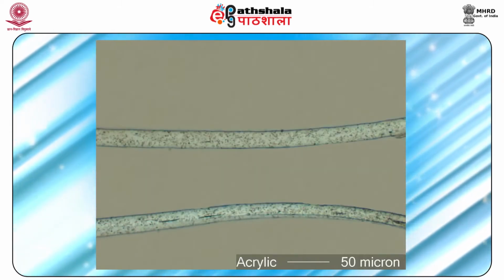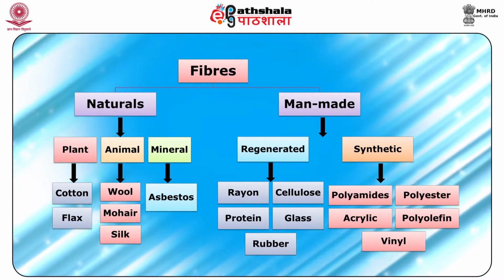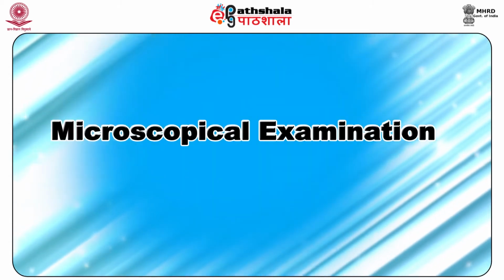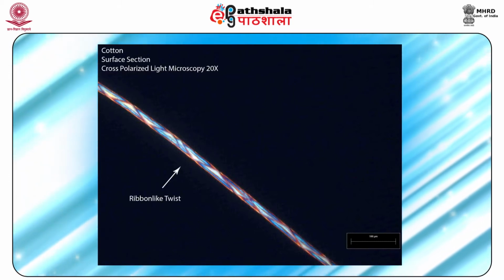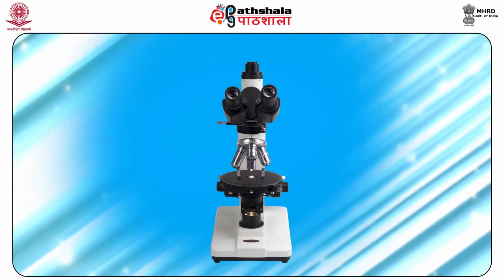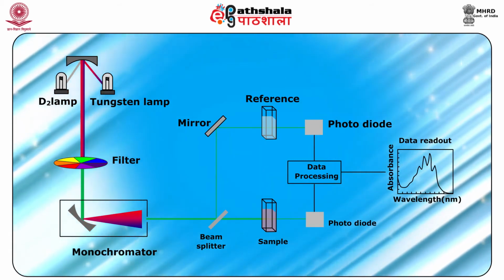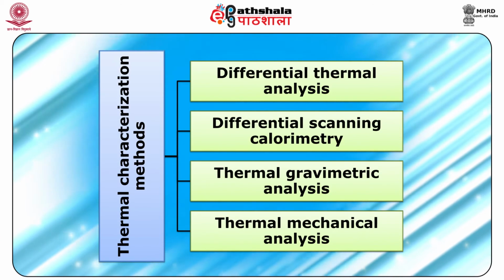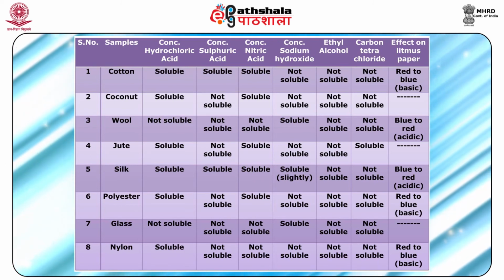M-23. Chemical examination of fibre